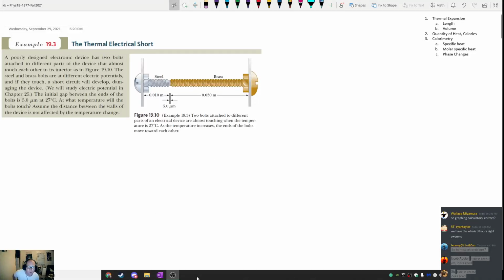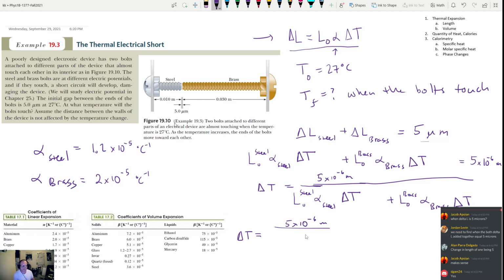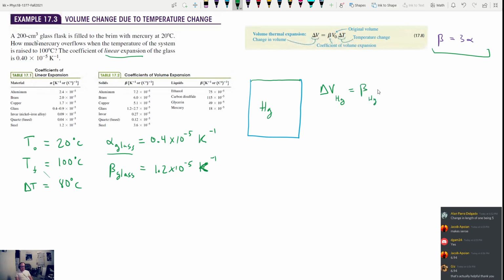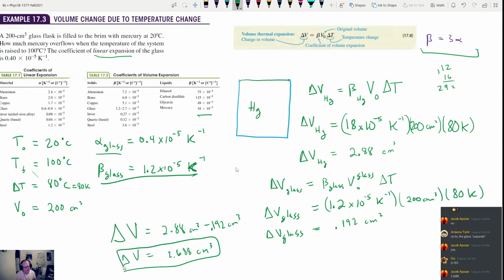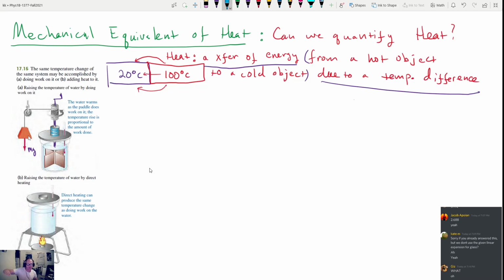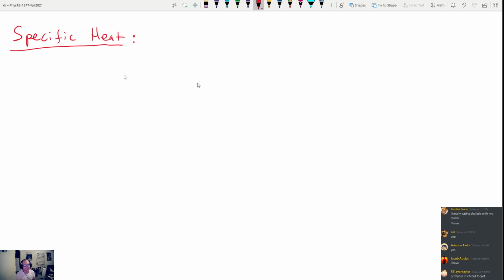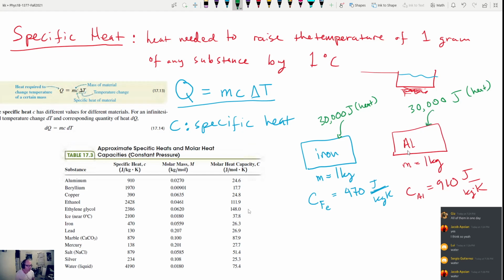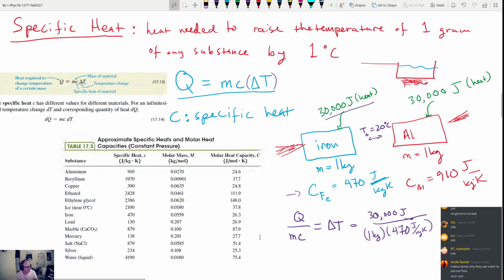Phys 1b Expansion and Specific Heat